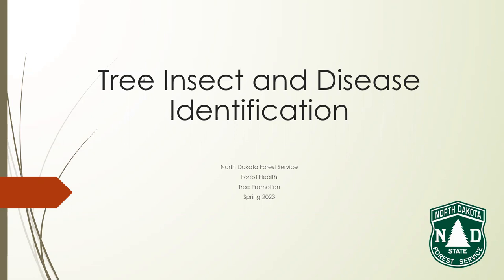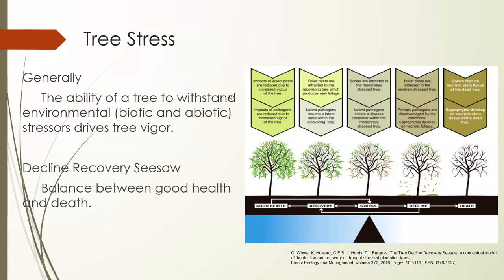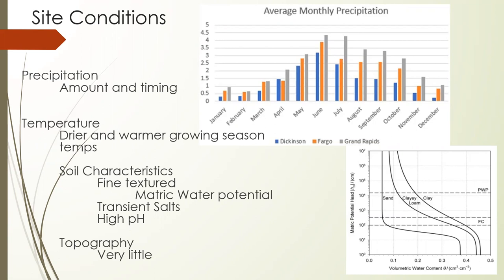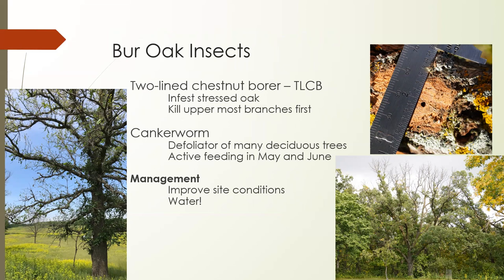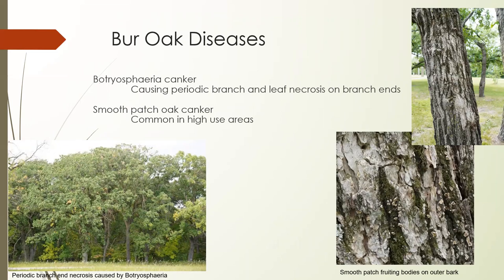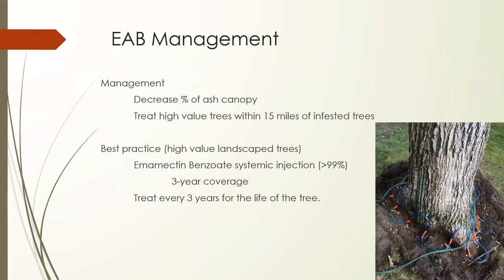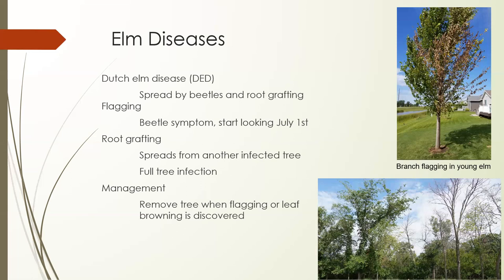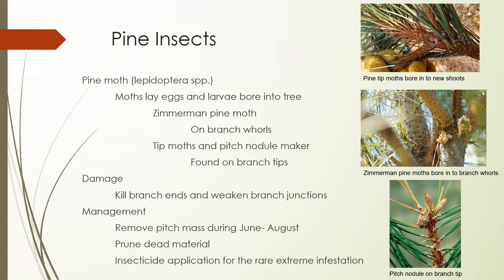Tree Insect and Disease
Lezlee Johnson from the North Dakota Forest Service discusses insect and diseases ID in trees.